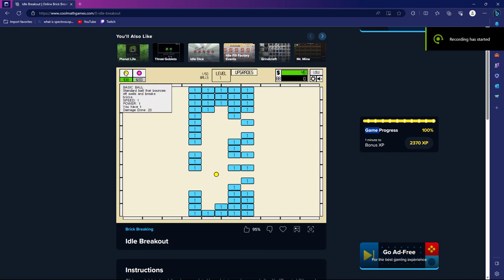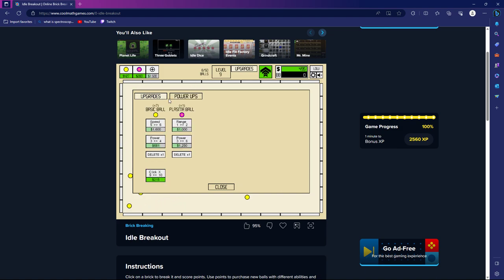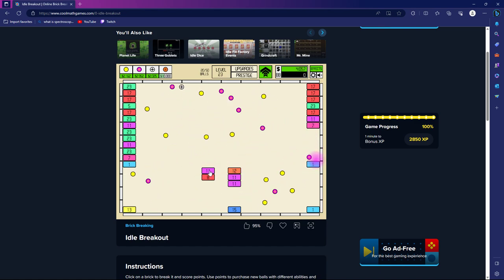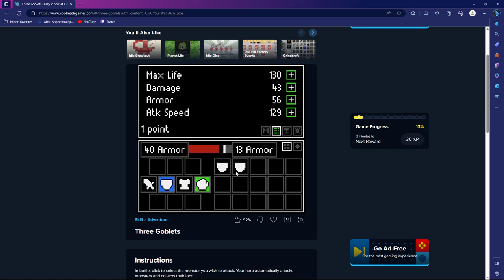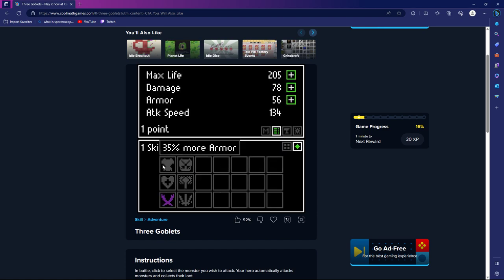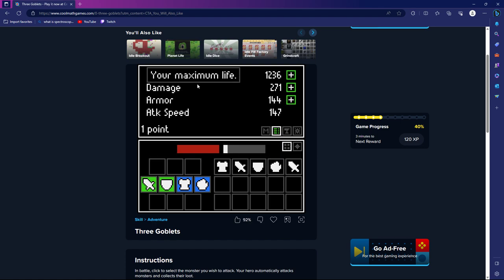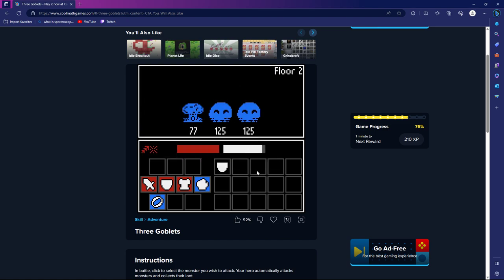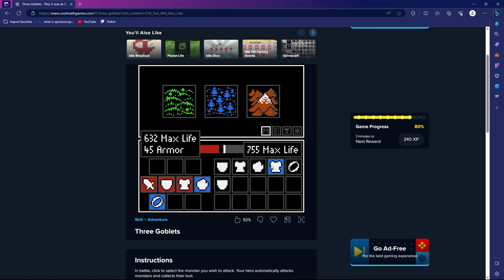Nostalgic Brick Breaker and Three Goblets, and Who Am I?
Here I wanted to show you guys one of my favorite games on Cool Math Games, Brick Breaker, and one new one that was really cool, Three Goblets. I also did a little bit about who I am part of the way through the brick breaker gameplay. Hope you all enjoy!